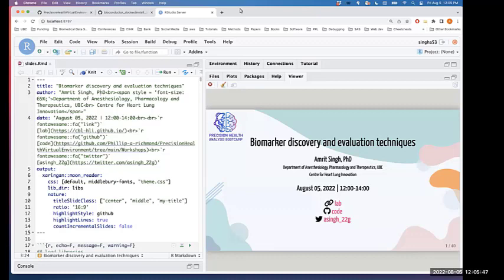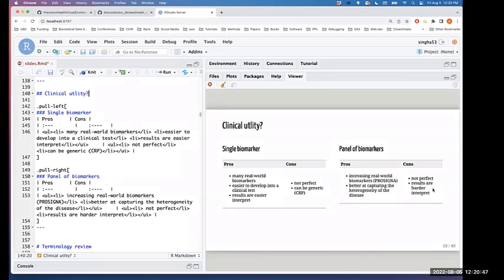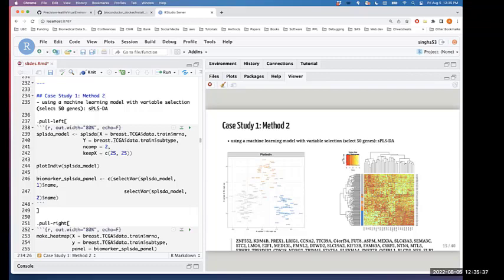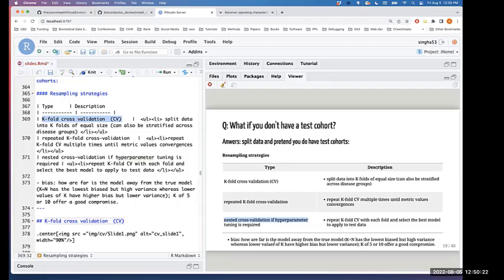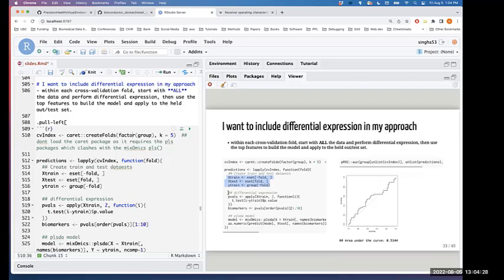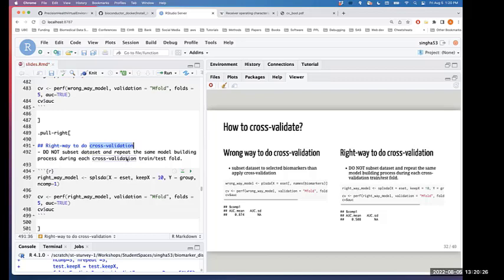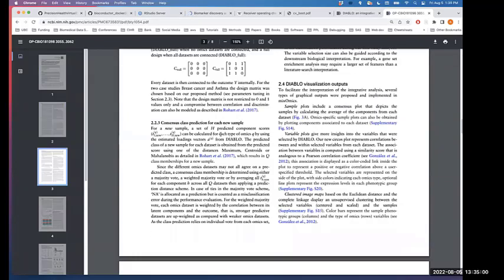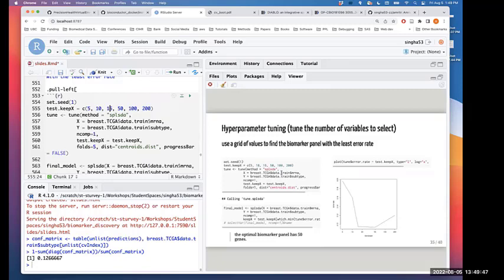Biomarker Discovery and Evaluation Techniques - Precision Health Bootcamp Summer 2022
This is one of the sessions of the Precision Health Bootcamp Summer 2022 Workshop Series, hosted by BC Children's Hospital Research Institute (BCCHR), the BCCHR Trainee Omics Group, and UBC Advanced Research Computing. This set of workshops will focus on using UBC’s Advanced Research Computing Sockeye Platform for the analysis of “big data”. This includes basics for new users in high performance computing, and intermediate-to-advanced topics covering Precision Health data modalities such as whole genome sequencing, DNA methylation, genetic association testing, RNA-sequencing and single-cell RNA-sequencing, multi-omic integration, functional MRI, and more!

In this session, we cover:

• Describe what a biomarker is and given an example
• Analyze simulated and breast cancer data to identify biomarkers
• Discriminate the right and wrong to estimate the test error of a biomarker panel

Instructor: Dr Amrit Singh

Workshop held: August 5, 2022

TIMSTAMPS:
00:00:00 Introduction
00:04:54 What is a biomarker
00:10:02 Multimarker approach
00:17:44 Terminology review
00:25:43 Case study 1
00:50:53 Case study 2